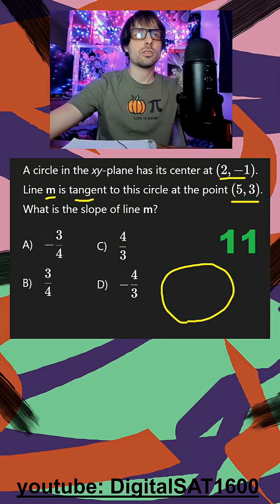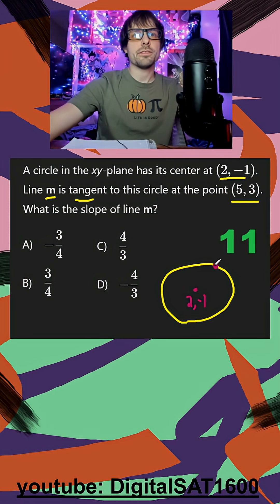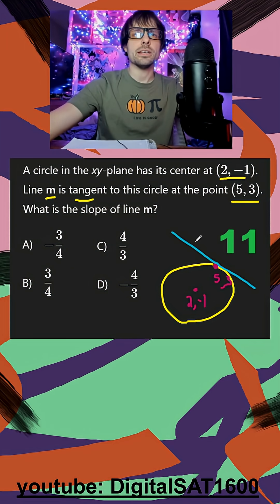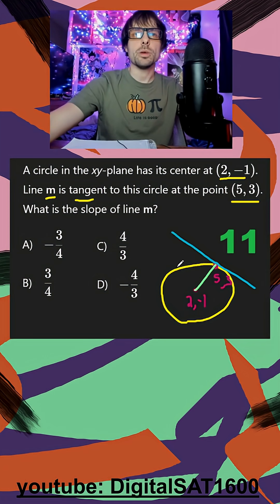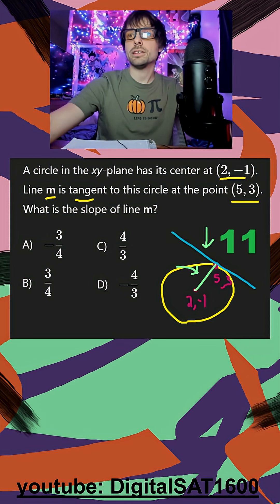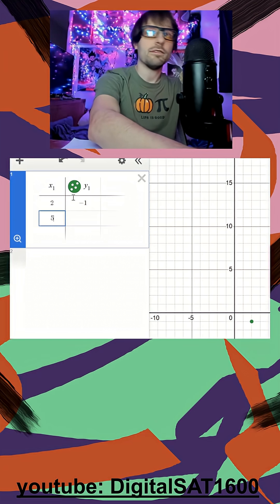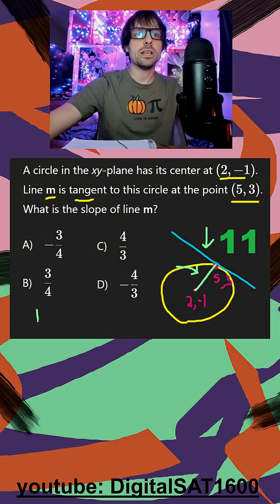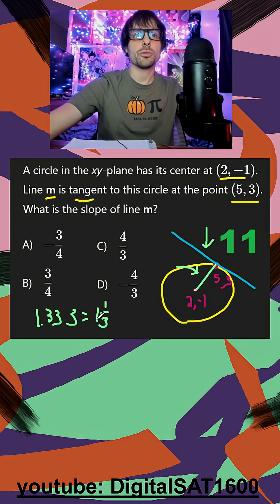*real* October 2025 SAT: Circle tangent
📘 Question Transcript:
- circle tangent
- slope desmos function graph